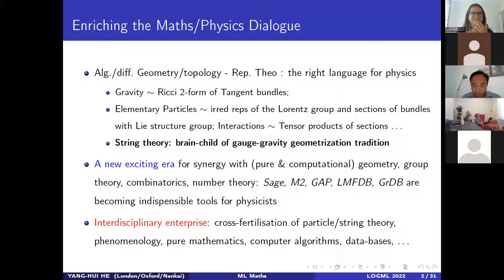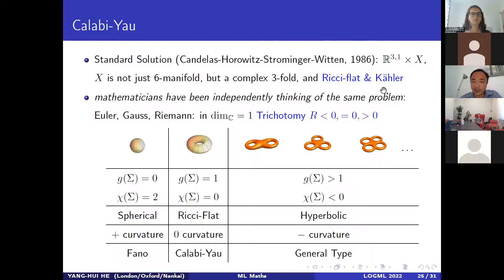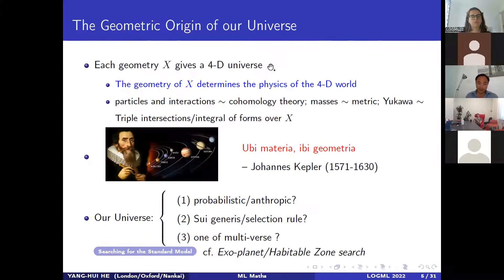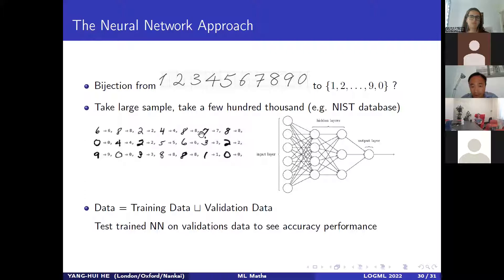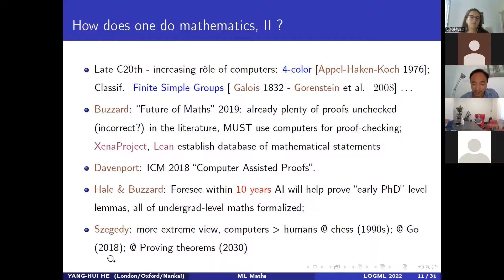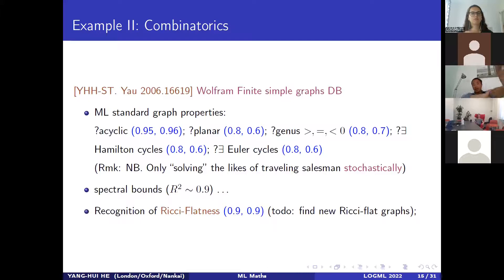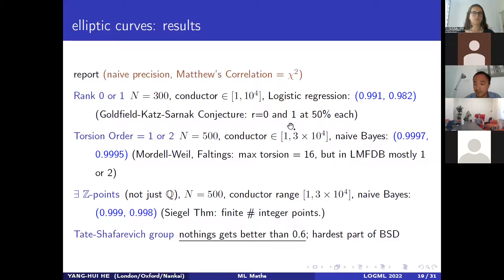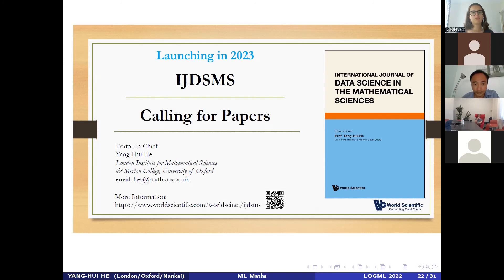Universes as Big-Data: Physics, Geometry & AI (Prof. Yang-Hui He)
LOGML Summer School 2022

Talk Title: Universes as Big Data: Physics, Geometry and Machine-Learning

Abstract: The search for the Theory of Everything has led to superstring theory, which then led physics, first to algebraic/differential geometry/topology, and then to computational geometry, and now to data science. With a concrete playground of the geometric landscape, accumulated by the collaboration of physicists, mathematicians and computer scientists over the last 4 decades, we show how the latest techniques in machine-learning can help explore problems of interest to theoretical physics and to pure mathematics. At the core of our programme is the question: how can AI help us with mathematics?

Speaker Bio: Yang-Hui He is a Fellow at the London Institute for Mathematical Sciences,, Professor of mathematics at City, University of London, Lecturer at Merton College, University of Oxford and Chang-Jiang Chair of physics at NanKai University. He studied at Princeton, Cambridge and MIT and works at the interface between string theory, algebraic geometry and machine learning.